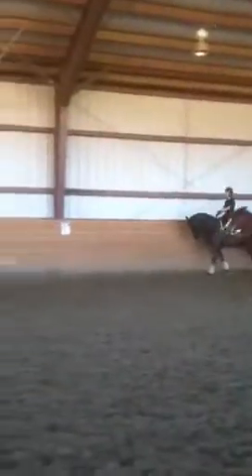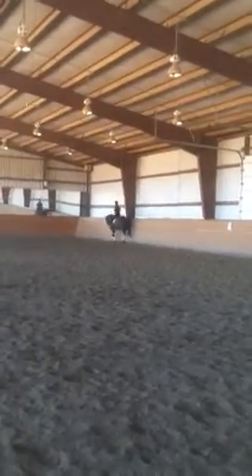Wincento canter work 1-7-2012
Canter work during lesson with else donnell :)